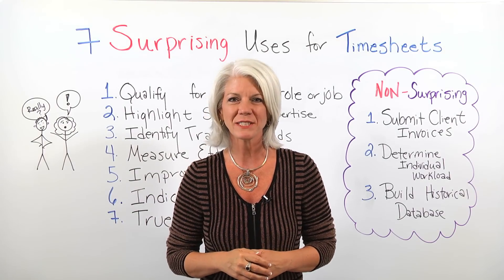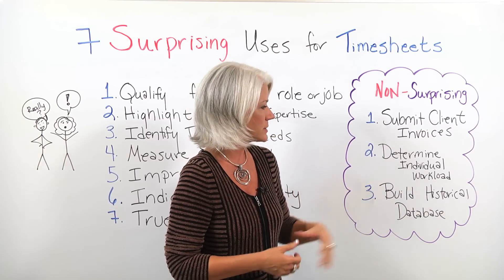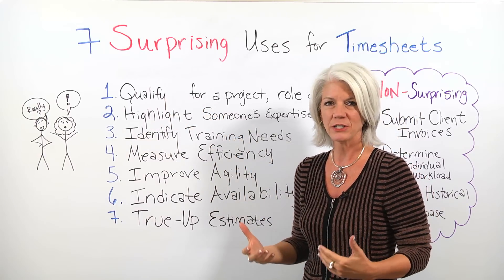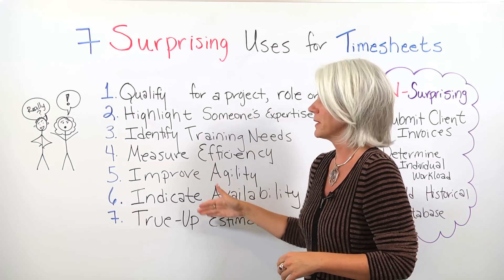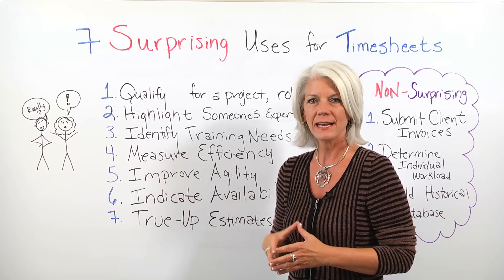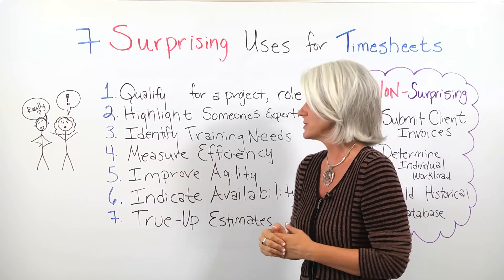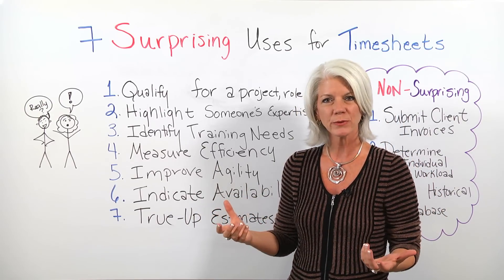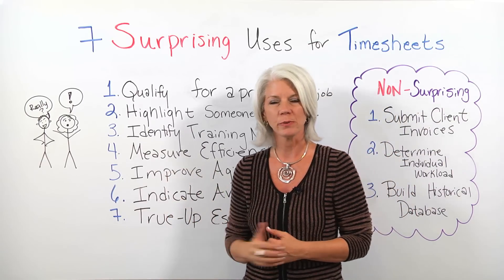7 Suprising Uses for Timesheets - Management Training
Jennifer Bridges, PMP, on using the data in Timesheets, beyond just for time keeping.